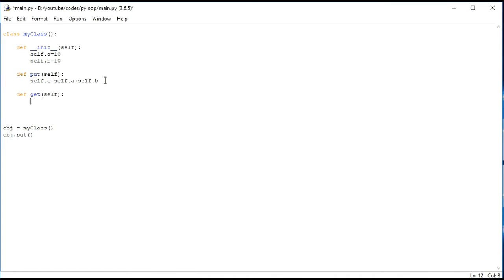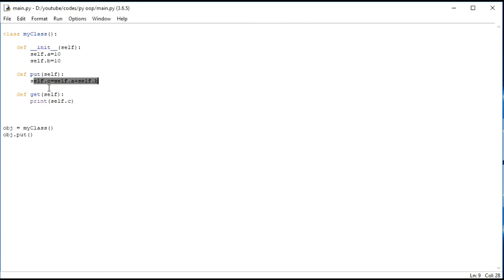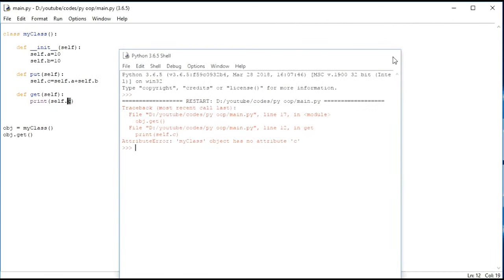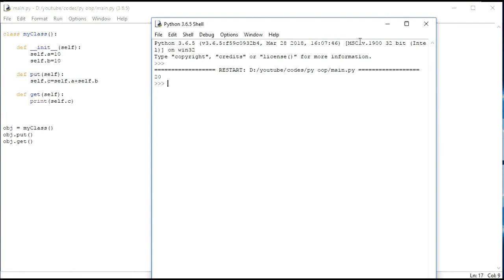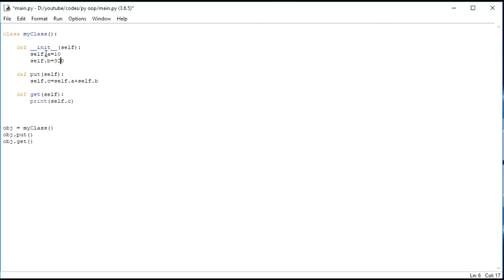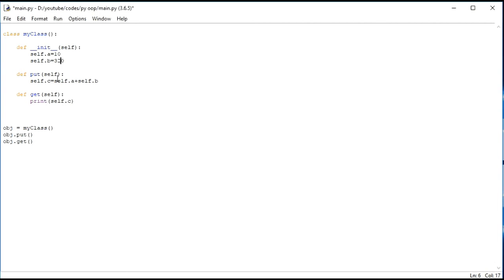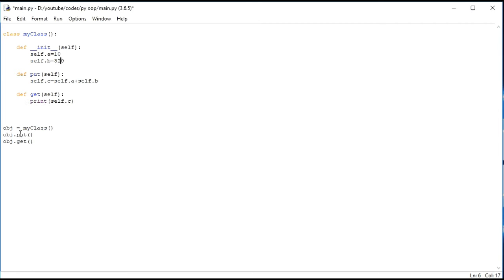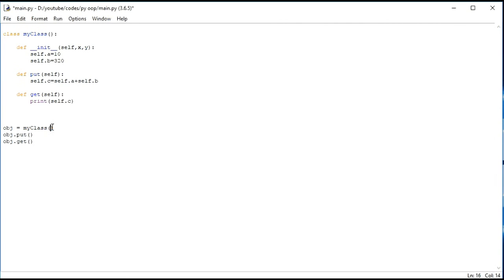Object Oriented Programming With Python: 3 Passing parameter with object